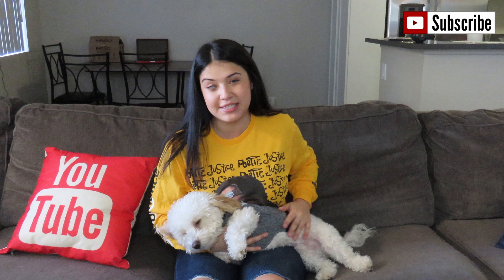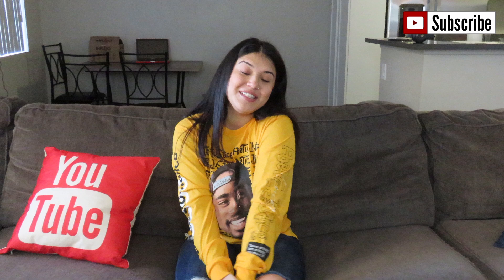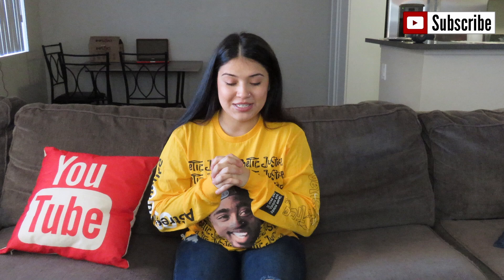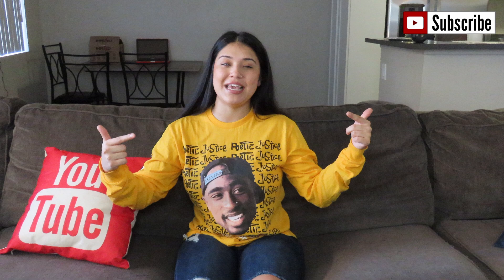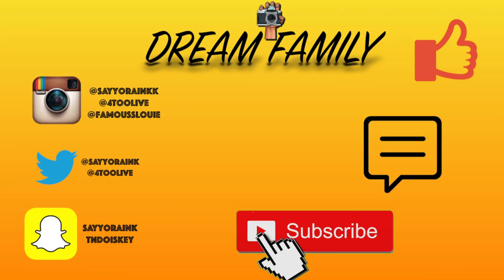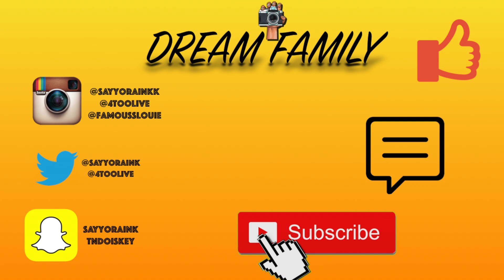I NOW HAVE ONE BROWN EYE AND ONE BLUE EYE - SURGERY UPDATE